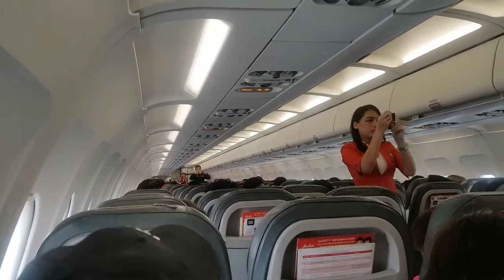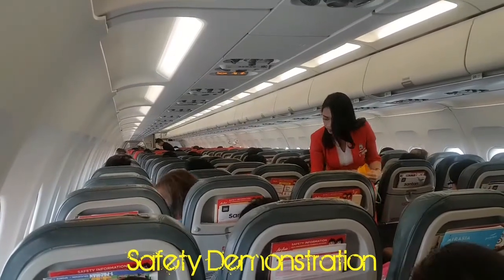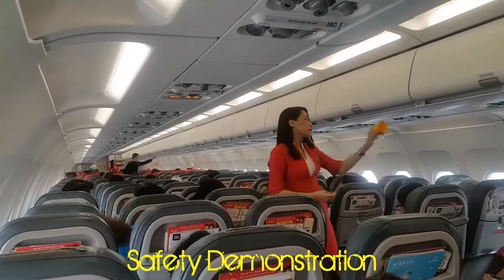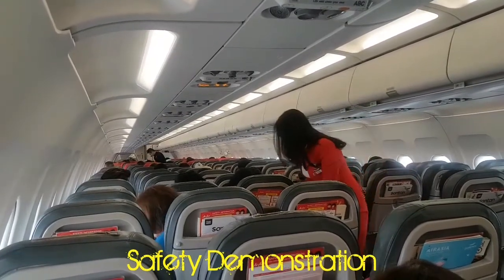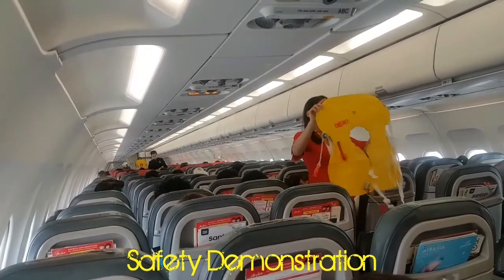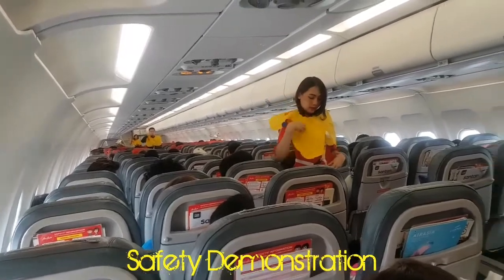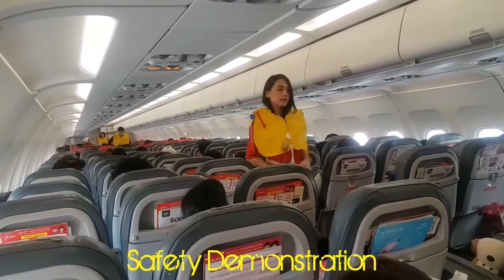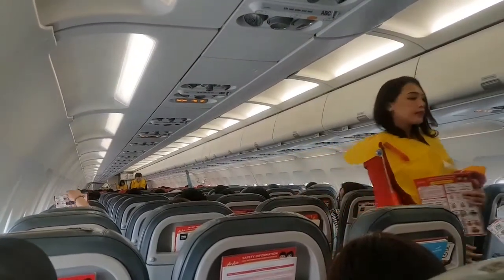Vlog#03 New Boracay 2019💦Day01 Part01-TRAVEL FIRST TIME IN FLIGHT ✈ ANG GANDA SA TAAS!!!!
Our Family's TRAVEL FIRST TIME IN FLIGHT ✈ Going to Kalibo Airport! (BORACAY)

*What's Inside the airplane (Air Asia)
*Safety Demonstration before departure
*Amazing View Above

Our 1st FamVenture Hahah Trip to Bora !!! First time namin sa Boracay. Nagstay kami don for 5days and 4nights.